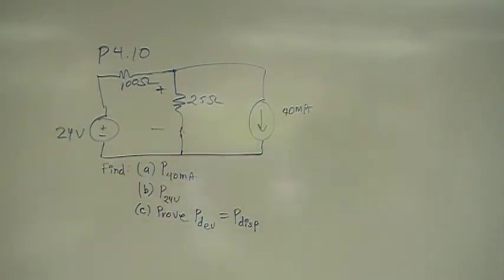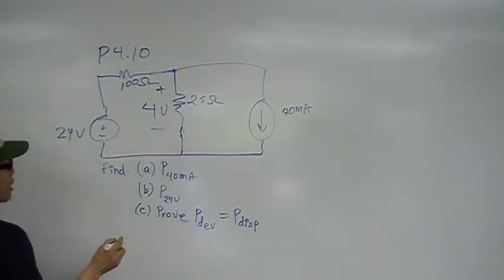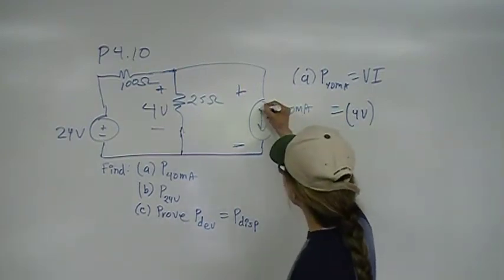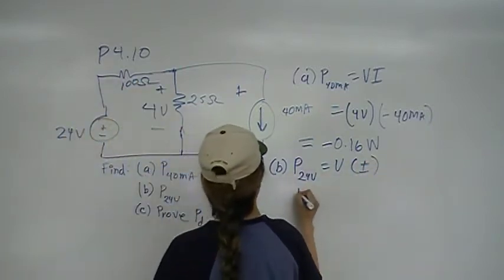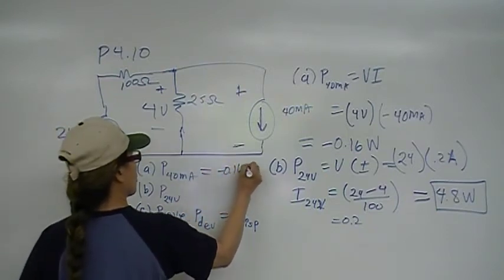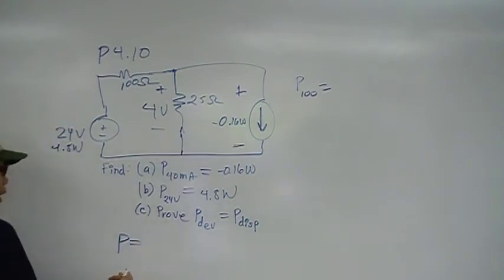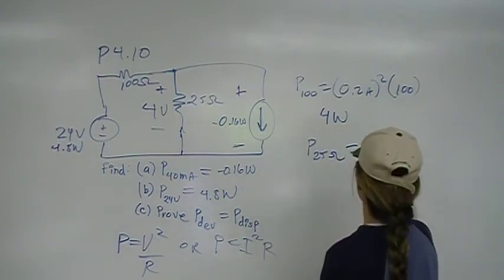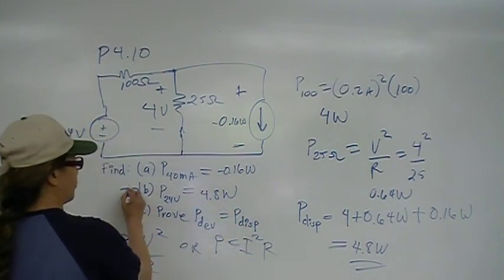P4.10 Nilsson Riedel Electric Circuits 9th Edition Solutions